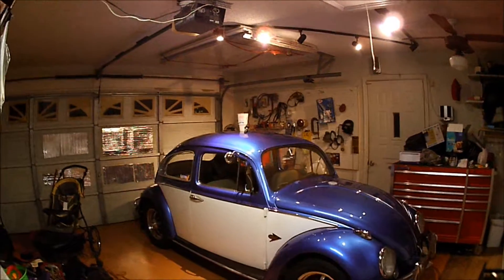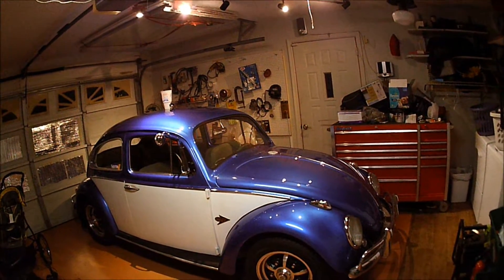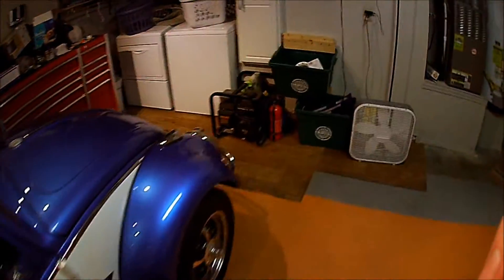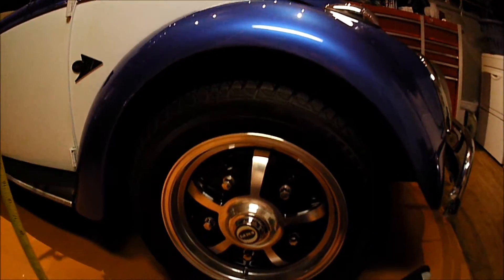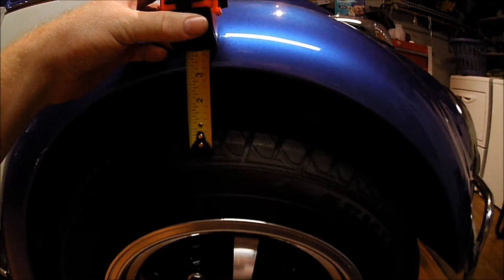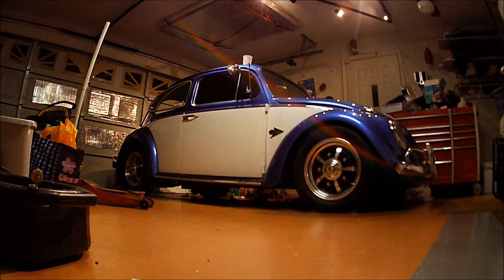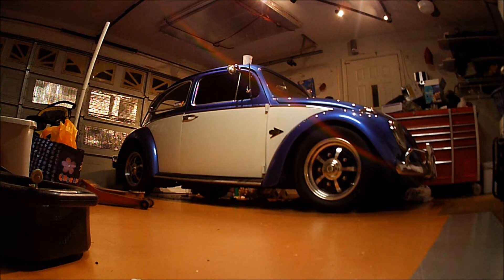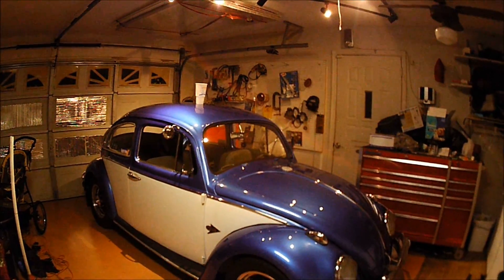Lowering The Bug Shade Tree Episode 15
How to lower a VW bug that has an adjustable front end, and an update on the blow through Kadron Turbo. I had a little time after the family went to sleep, so I decided to get the stance of the old bug looking right.